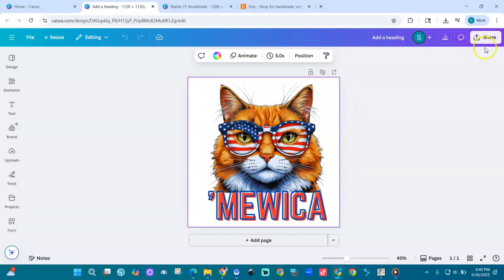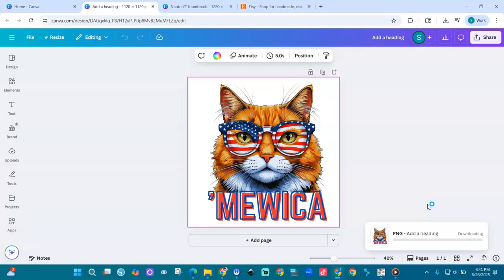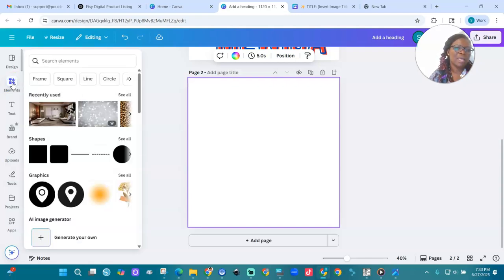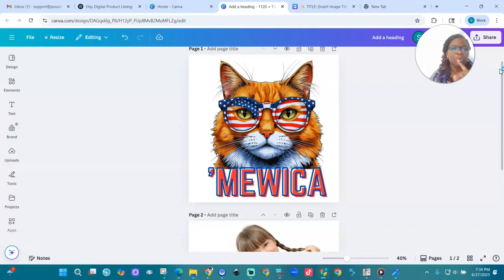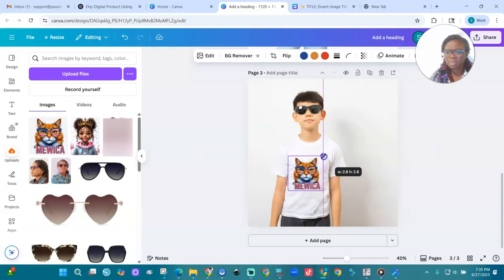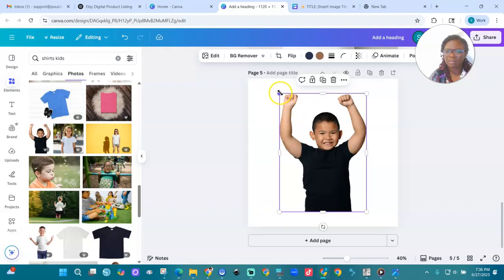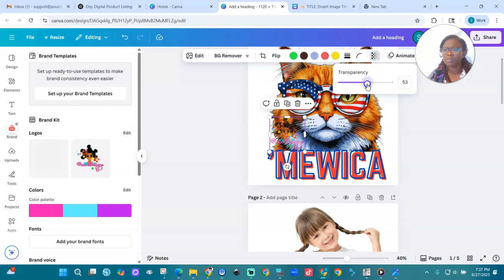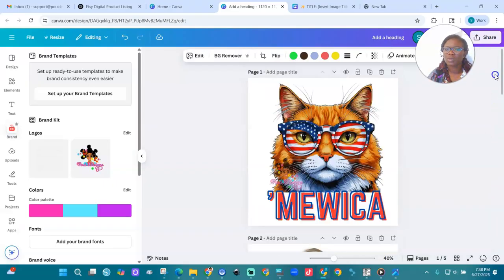Want to Sell Digital Products on Etsy? You NEED This Mockup Tutorial!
If you want to sell digital products online on Etsy , this video is for you.